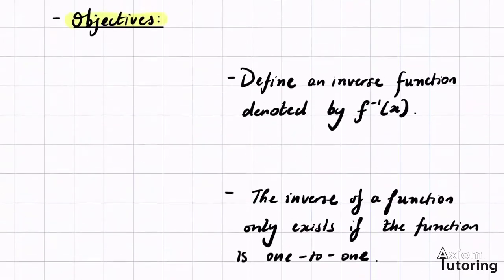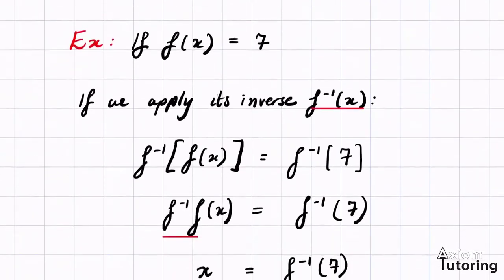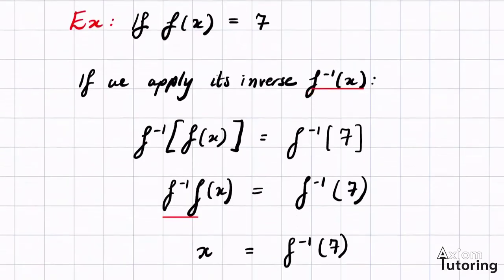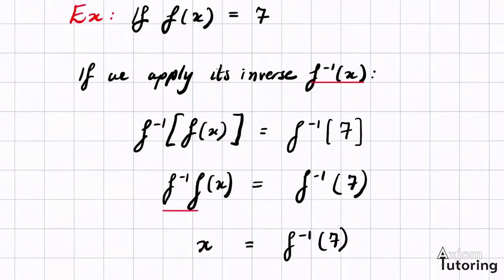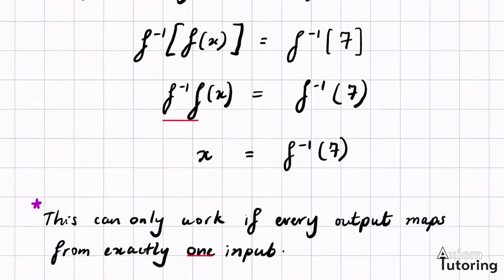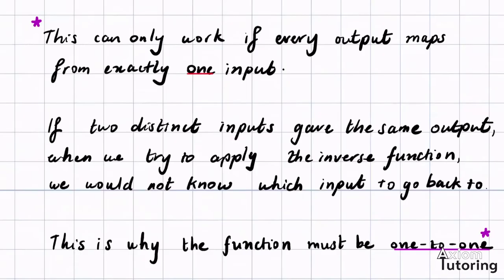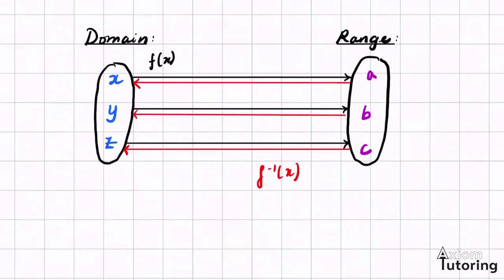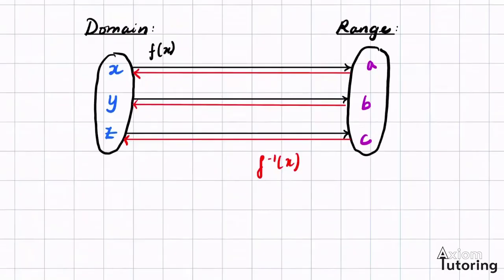28 A level Mathematics Inverse Functions Part 1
This A-level mathematics video introduces inverse functions, denoted by f to the minus 1 of x. We explore how an inverse function 'undoes' the original function by swapping inputs and outputs. The crucial concept is that an inverse function only exists if the original function is one-to-one. This means each output must map from exactly one input; otherwise, the inverse would be ambiguous. Understanding inverse functions is essential for solving a variety of mathematical problems. This lesson lays the groundwork by defining the inverse and explaining the necessary condition for its existence, illustrated with clear examples. We will learn to identify functions that have an inverse and how to conceptualize the relationship between a function and its inverse.